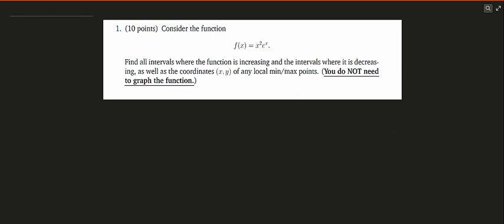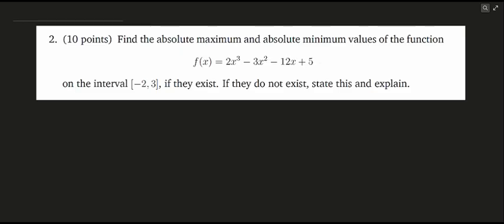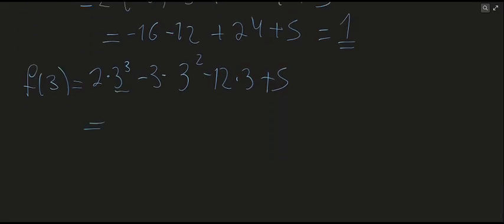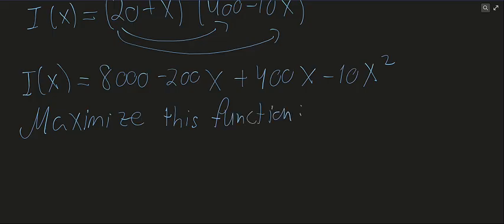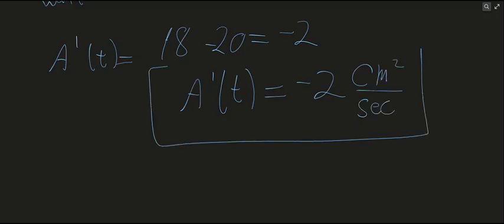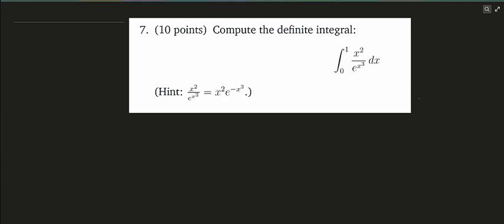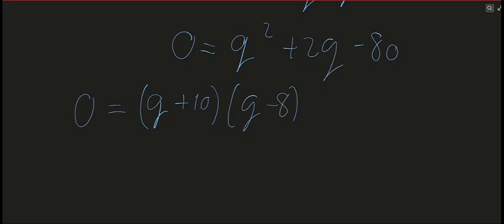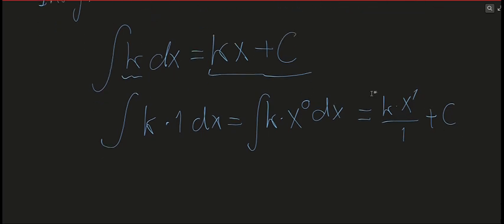Math 16A summer 2026 mock final solutions